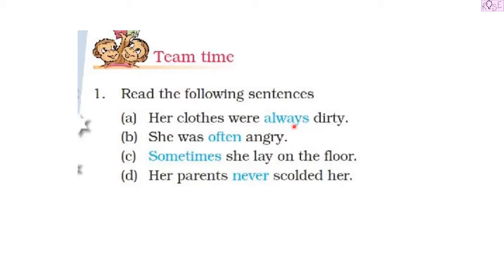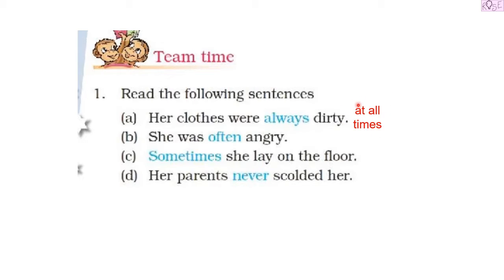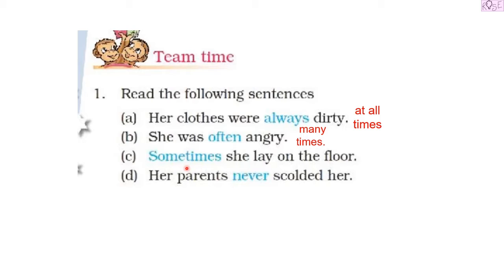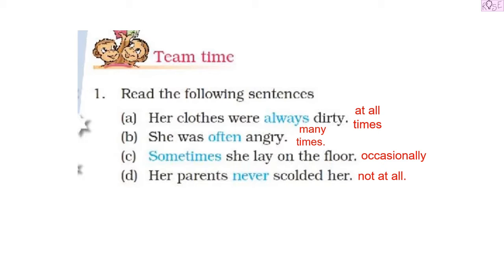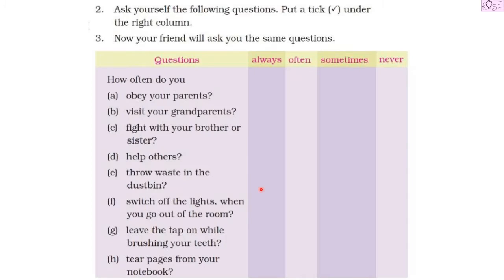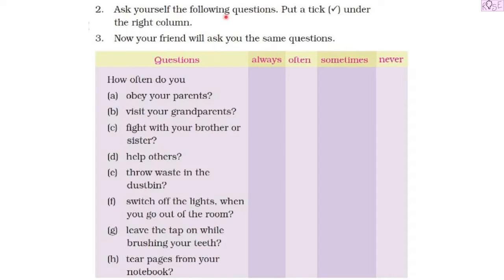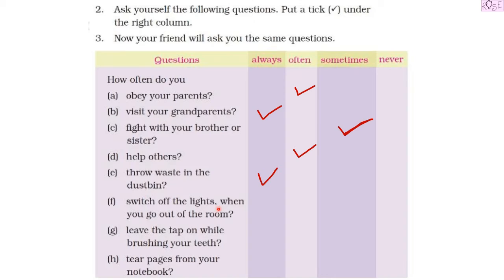Class 4 English Marigold Unit 5 | Helen Keller | Team Time | Rose Tree